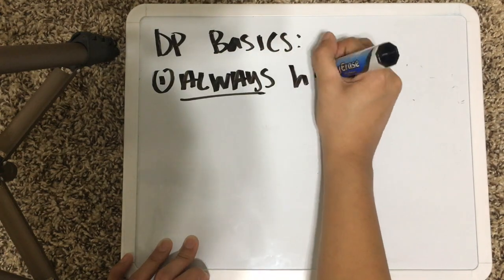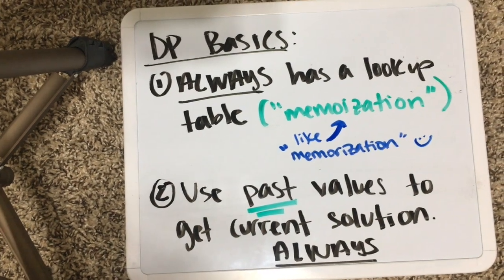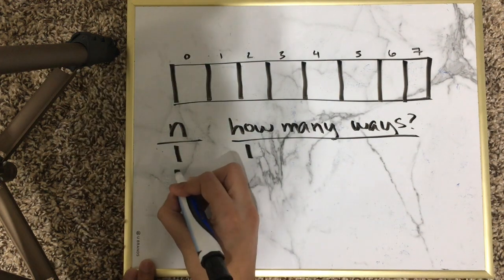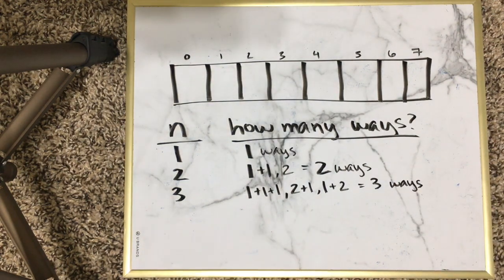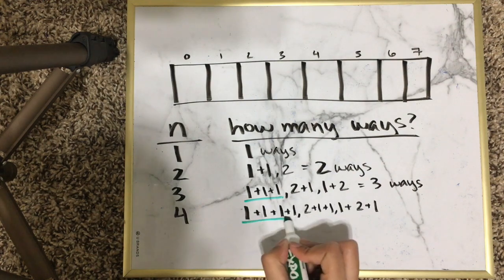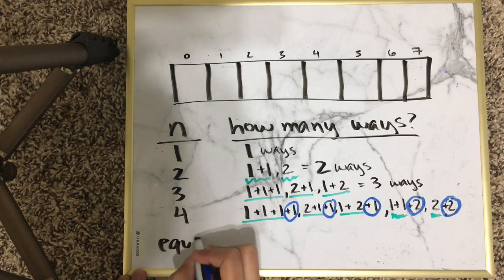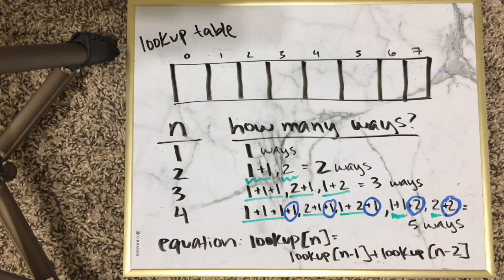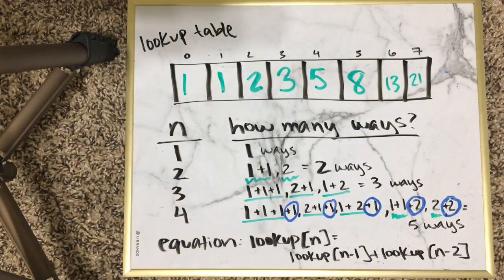Intro to Dynamic Programming + Leetcode Climbing Stairs DP